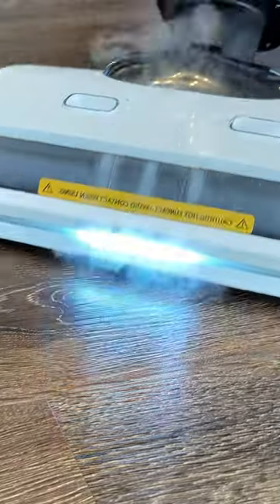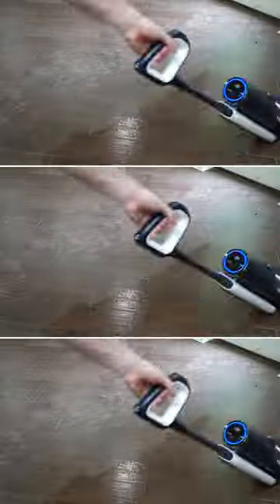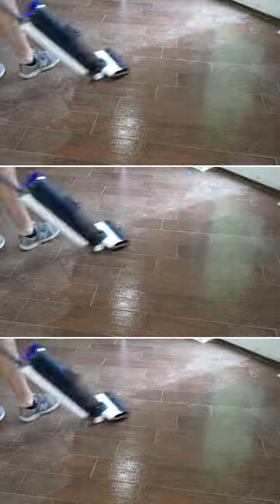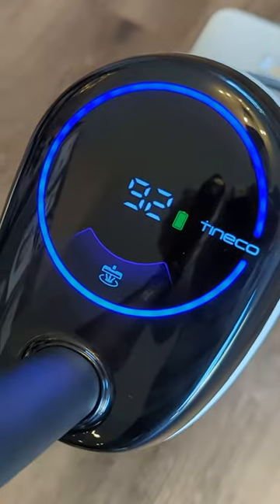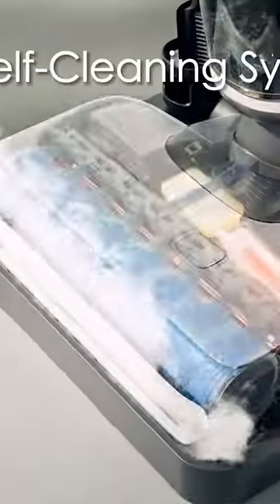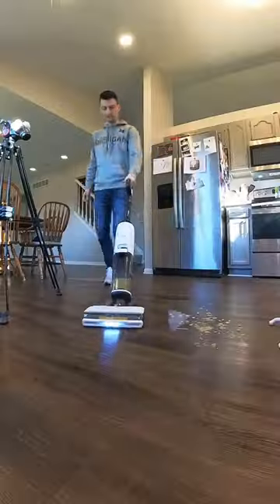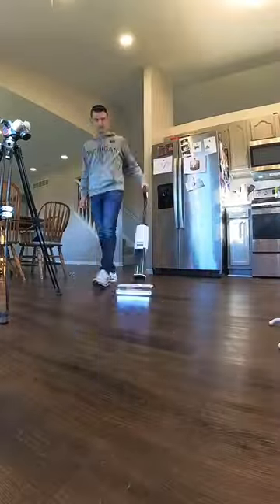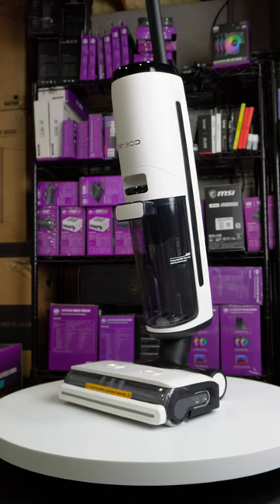Tineco Floor ONE S5 vs S7: Cordless Wet Dry Vacuum Comparison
Explore the differences between the Tineco Floor ONE S5 and S7 in this in-depth comparison video. Find out which cordless wet dry vacuum and steam mop combination is the perfect fit for your cleaning needs!

Tineco Floor ONE S5 Smart Cordless Wet Dry Vacuum Cleaner and Mop for Hard Floors, Digital Display, Long Run Time, Great for Sticky Messes and Pet Hair, Space-Saving Design, Blue

Tineco FLOOR ONE S7 Steam Cordless Wet Dry Vacuum Steam Mop All-in-One, Floor Washer for Sticky Mess Clean Up on Hard Floors with Digital Display, Self-Cleaning, Edge Cleaning, Safe for Kids & Pets